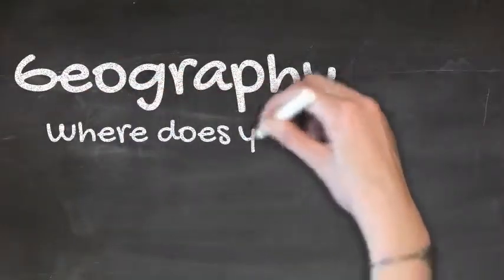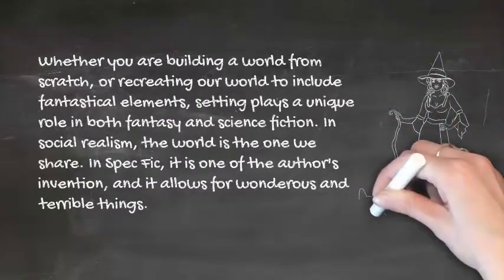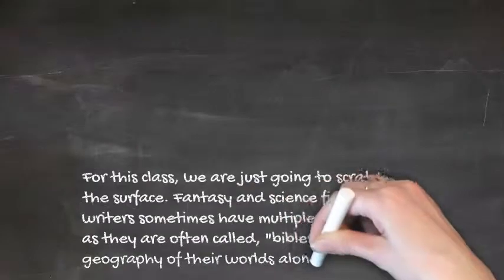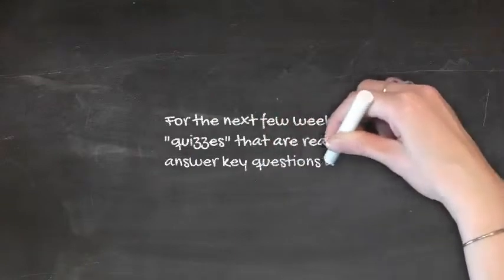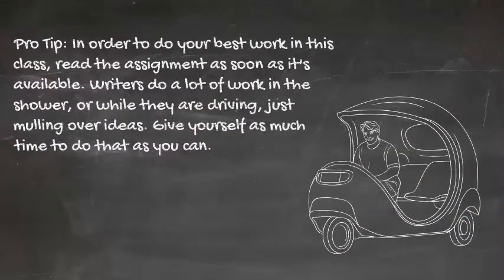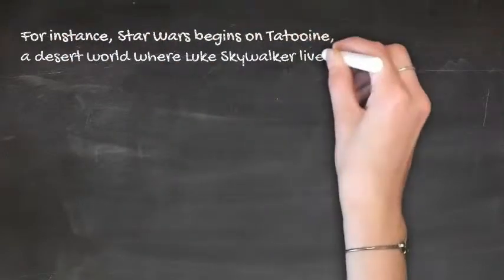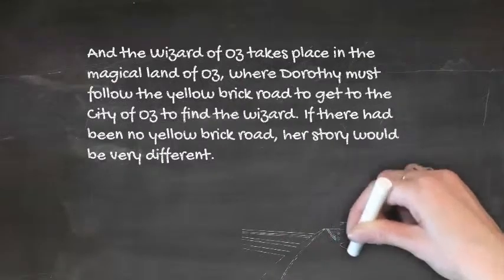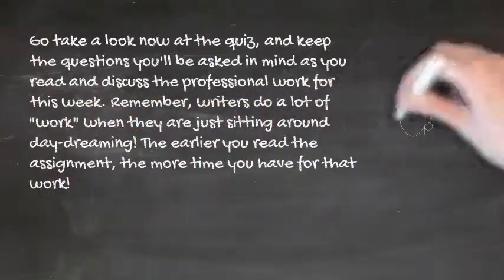Geography Presentation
Week Two of Creative Writing: Science Fiction and Fantasy